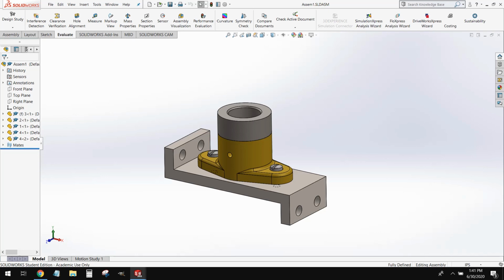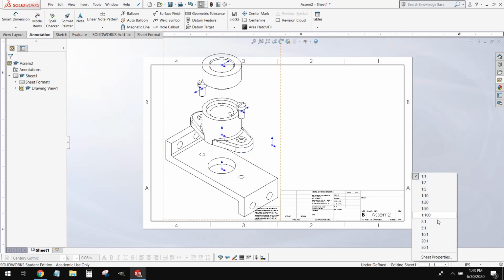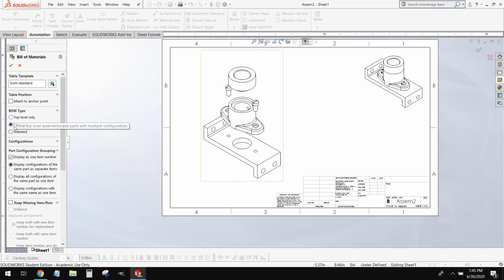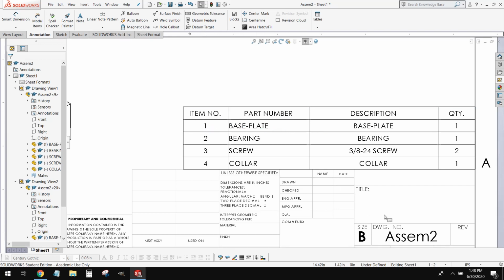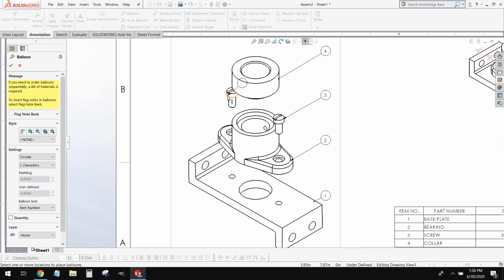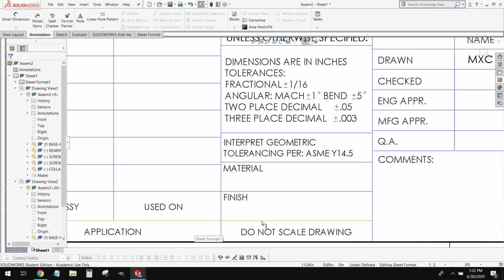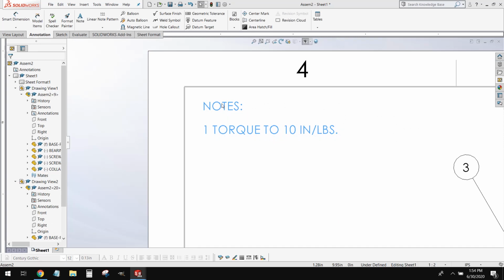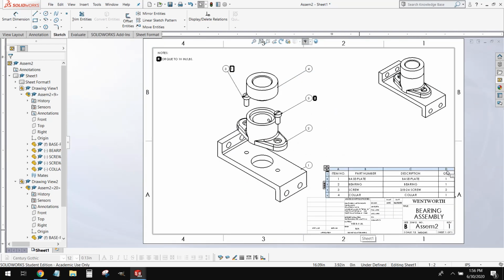Solidworks Tutorial: assembly drawings